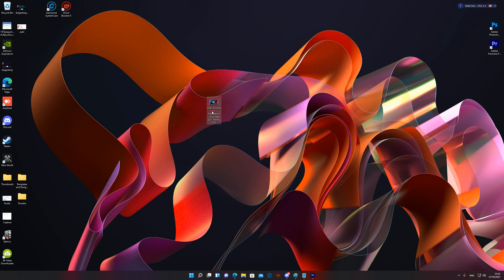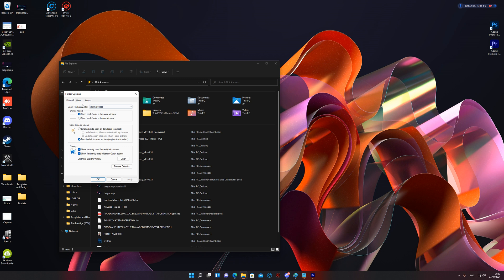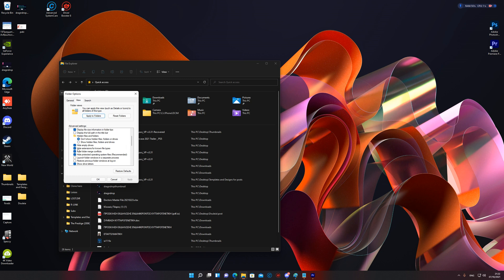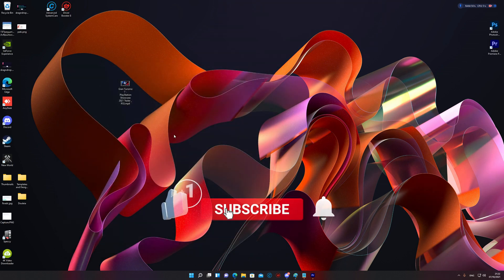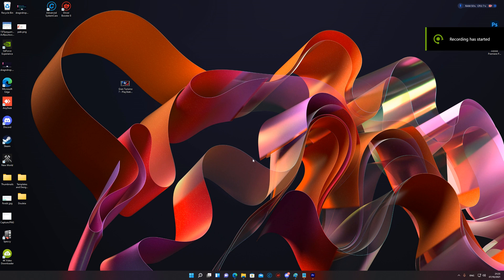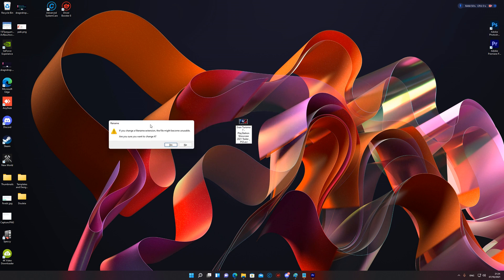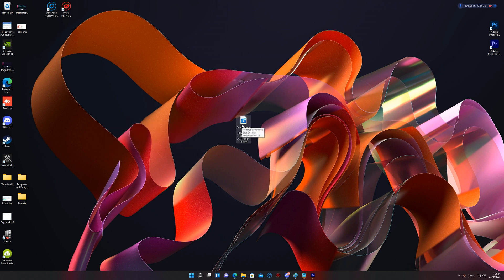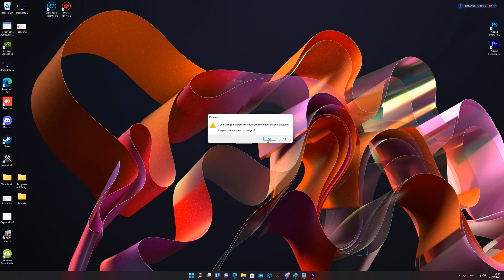HOW to change FILE EXTENSION on WINDOWS 11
1 minute video on HOW to change FILE EXTENSION on WINDOWS 11